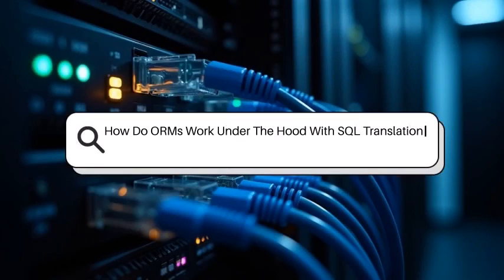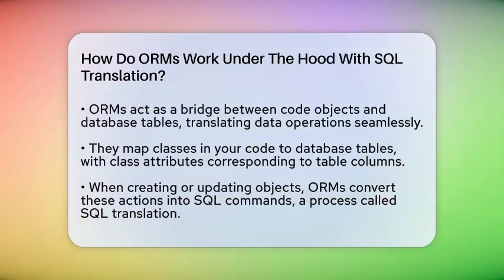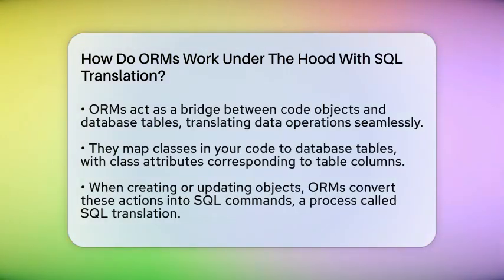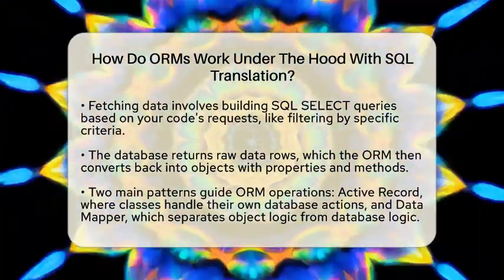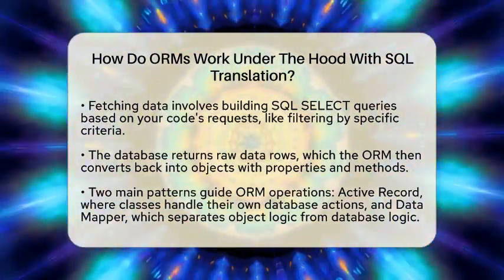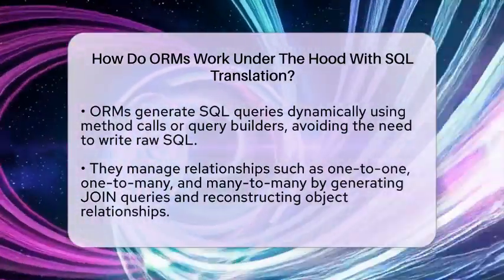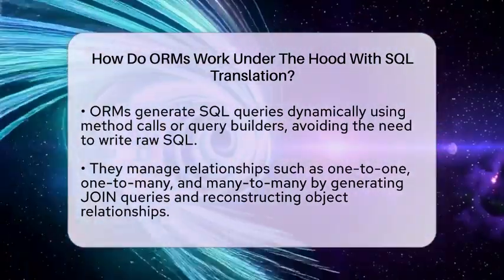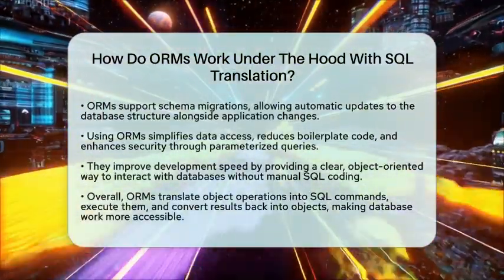How Do ORMs Work Under The Hood With SQL Translation? - Server Logic Simplified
How Do ORMs Work Under The Hood With SQL Translation? Are you curious about how ORMs (Object-Relational Mappers) work behind the scenes to connect your code with databases? In this video, we'll explain the fundamental concepts of ORMs and how they translate object operations into SQL commands seamlessly. You'll learn how ORMs map classes in your code to database tables, making data management more intuitive and less error-prone. We’ll explore the process of SQL translation—how creating, updating, or querying objects in your code results in the generation of SQL statements that interact with your database.

We’ll also discuss different design patterns like Active Record and Data Mapper, which influence how ORMs handle database interactions. Additionally, you'll see how ORMs manage relationships such as one-to-one, one-to-many, and many-to-many, using JOIN queries and optimized data loading strategies. The video covers schema migrations, helping you evolve your database structure alongside your application.

For backend developers, ORMs simplify working with APIs and databases by reducing boilerplate code, improving security through parameterized queries, and making data access more straightforward. Understanding these processes helps you focus on building features rather than wrestling with raw SQL. Join us to get a clear picture of how ORMs function under the hood and streamline your backend development process.

🔗H